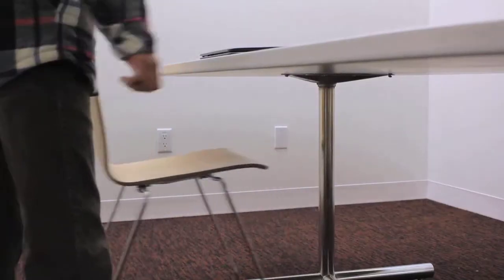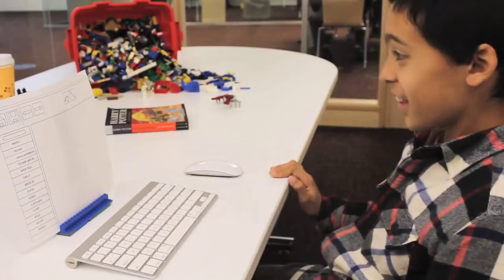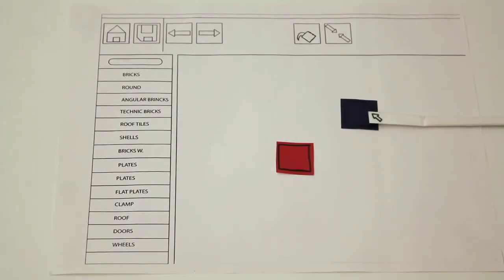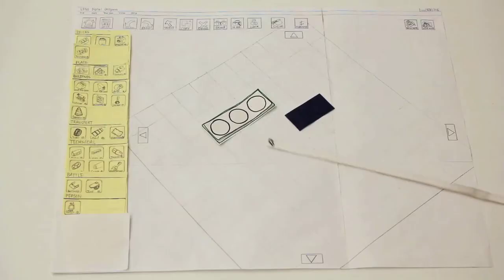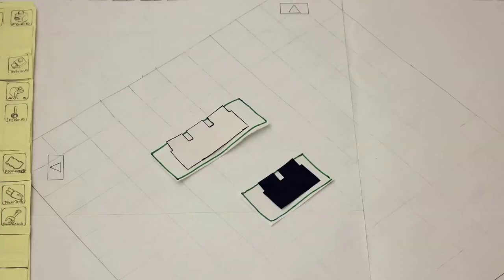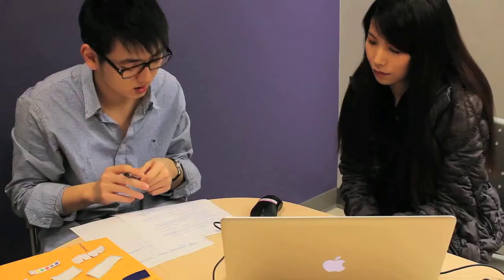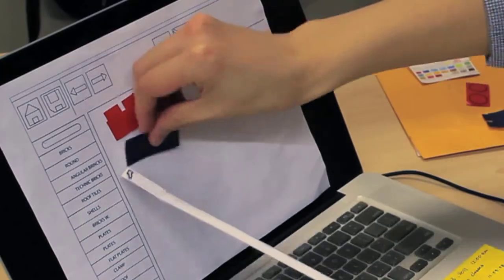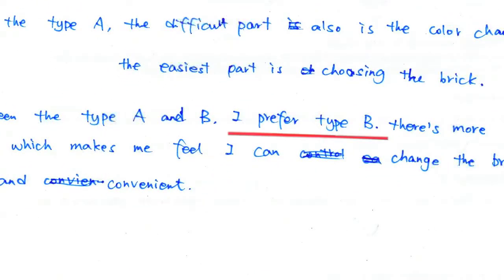iat201_finalProjectVideo_team102